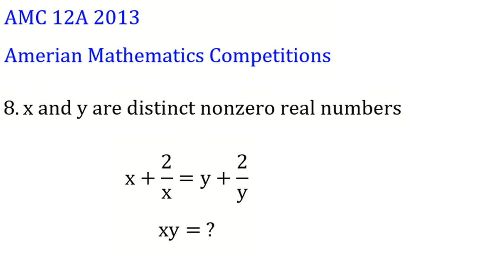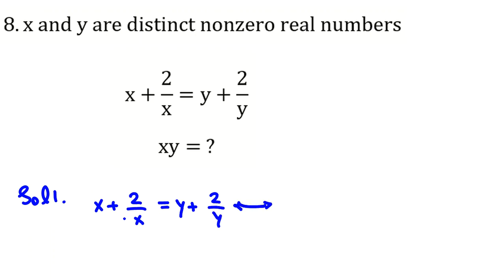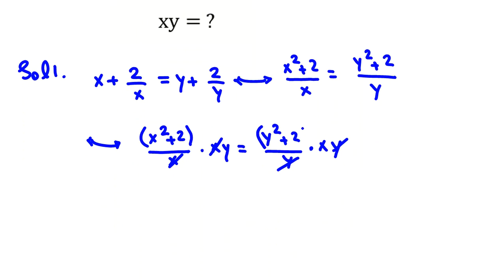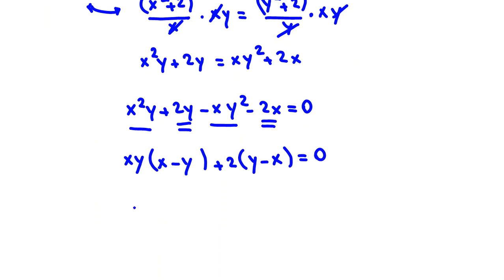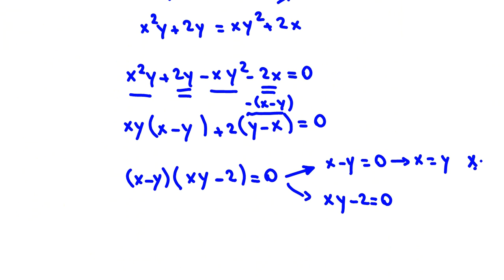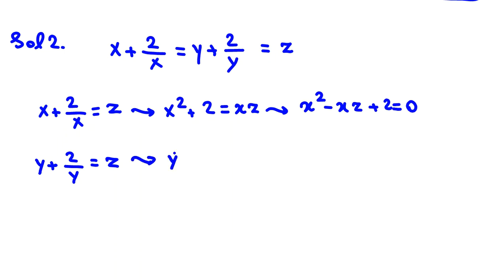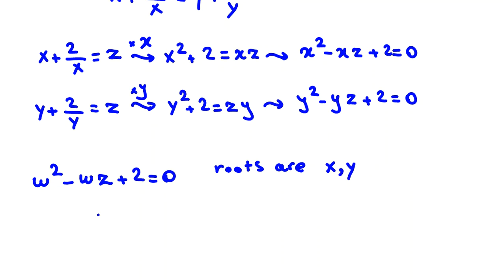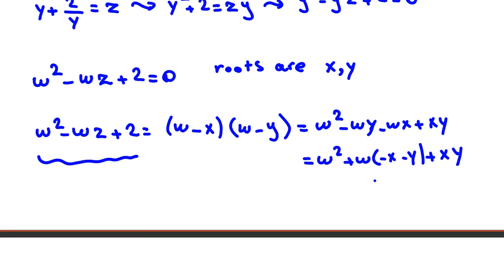USA Math Olympiad | AMC 12 American Mathematics Competitions Questions Solutions 8 10 A B 2022 2023